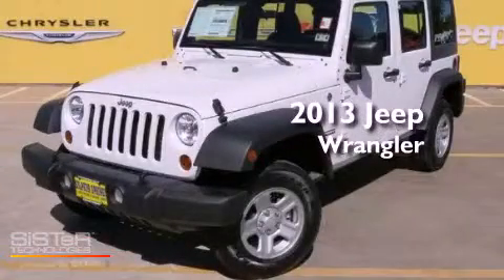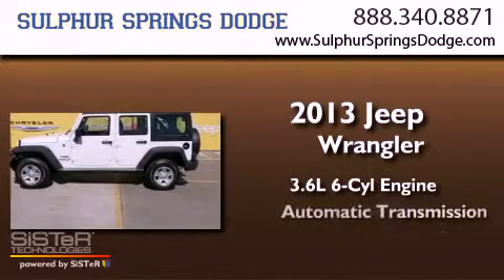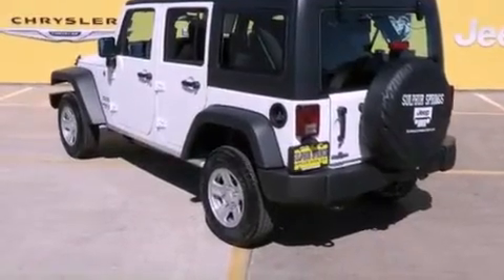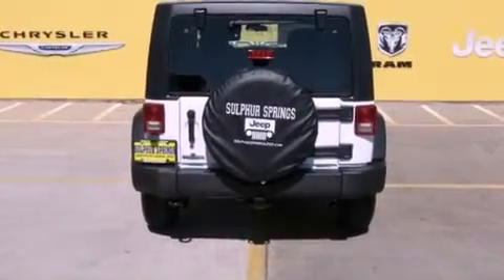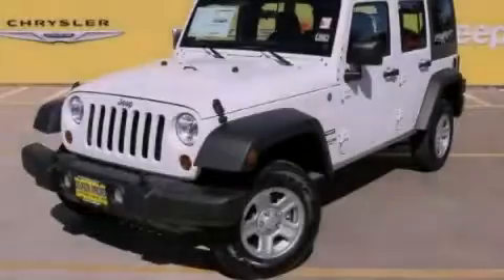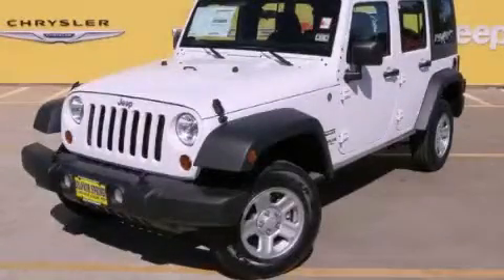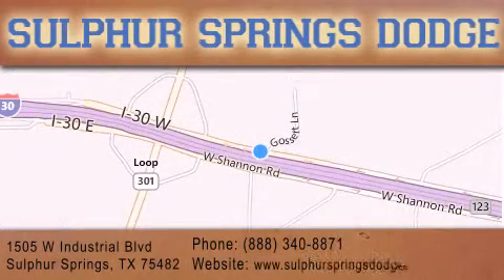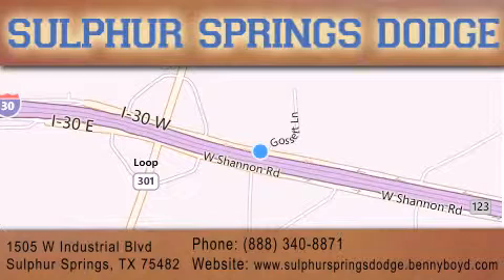2013 Jeep Wrangler Unlimited Sulphur Springs TX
Year : 2013
 Make : Jeep
 Model : Wrangler Unlimited
 Engine : 3.6L SMPI 24V VVT V6 engine
 Trans . : Automatic
 Exterior : White
 Miles : 92

 Stock : DL531784